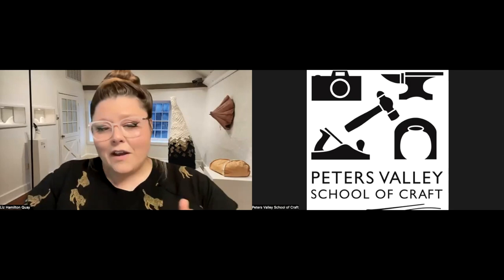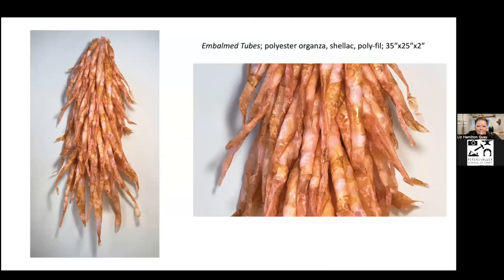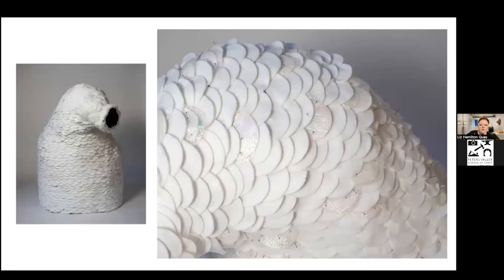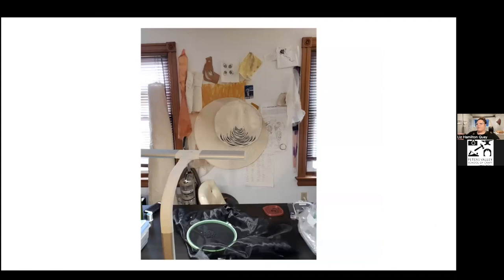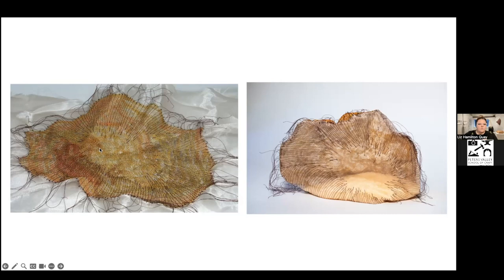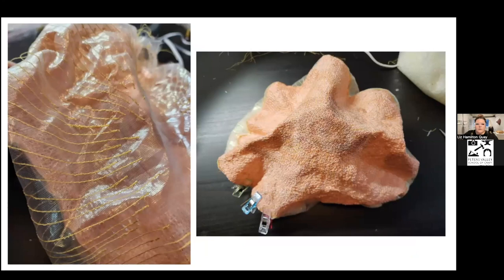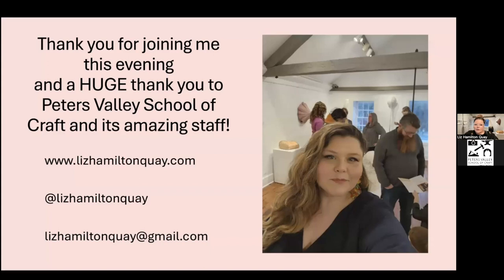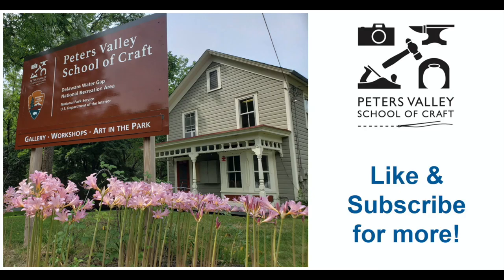Liz Hamilton Quay Artist Lecture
BIO:
Liz Hamilton Quay, presently serving as the Assistant Professor of Textile and Materials Studies at Kutztown University of Pennsylvania, has seamlessly woven her passion for fabric manipulation into a distinguished career. Her artistic journey began at Kutztown University, where she earned a bachelor’s degree in Art Education and a BFA in Craft, with a concentration in Fibers. Further advancing her expertise, Liz pursued her MFA at Tyler School of Art in Philadelphia, specializing in Fibers and Materials Studies.

Rooted in a genuine curiosity for materials and a deep joy for the art of creation, her work reflects a unique creative approach. Liz’s artistic repertoire encompasses a variety of techniques, spanning from traditional fibers to experimental sculpture. Her creations explore innate, visceral emotions associated with the concept of “mothering.” Her work has been showcased in notable venues and organizations such as the WestBeth Gallery in New York, the Ceres Gallery in New York City, Atlantic Gallery NYC, Fibre Arts Take Two, Fibre Arts Australia, and Surface Design Association publications, solidifying her presence in the contemporary art scene.

STATEMENT:
“I am driven by my relentless urge to describe feelings through materiality. Conceptually, my work is based on the tension or the stagnation that is generated through managing emotional balance. The arrival of my daughter, and subsequently becoming a mother, dramatically enhanced and expanded my concept of the physical embodiment of the struggle to maintain stasis. My work is deeply focused on the clashing of soft and hard; the transformation of plain or seemingly ugly materials to reveal their beautiful and delicate qualities; and monotonous layering of stitch, which gives new life to flat fabrics. I abstract the female form down to the essential elements of what creates a mother’s body. My emotional state that derived from the transformative experience was one of confliction. There is much celebration, but also feelings of emptiness and divorce from my own being. Ultimately, I hope to evoke an alluring outcome from the struggle.”